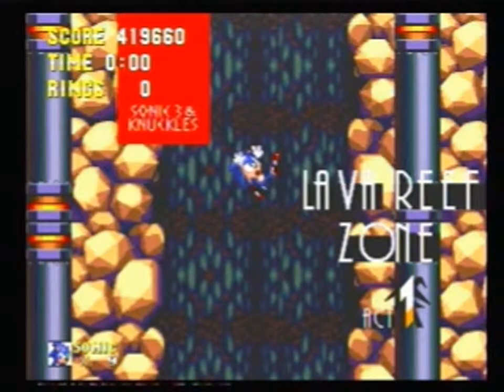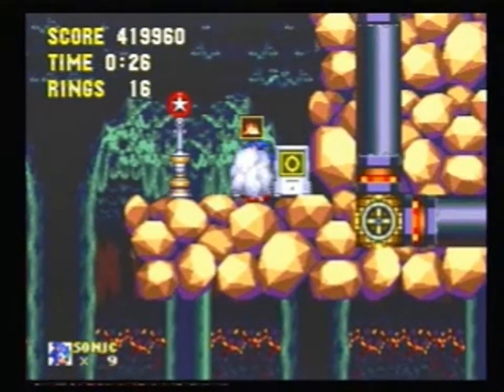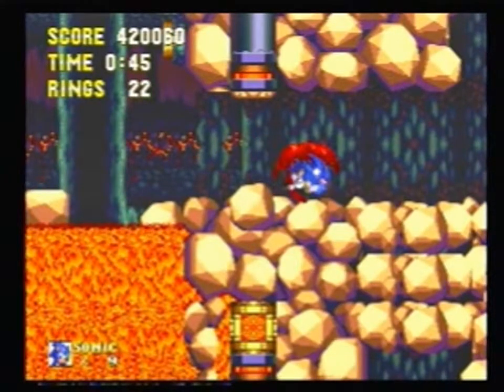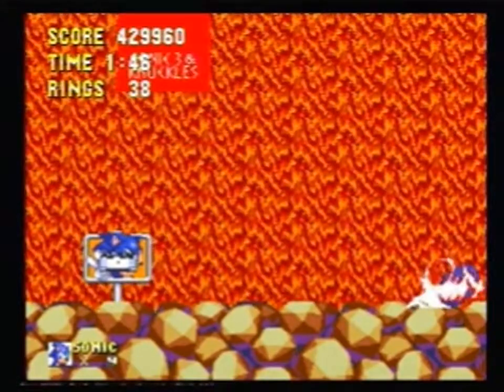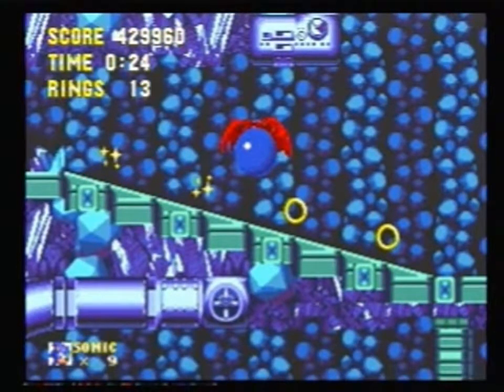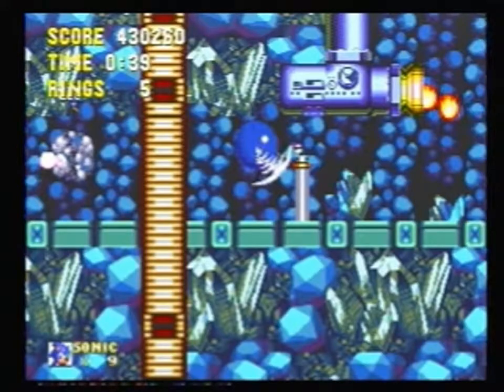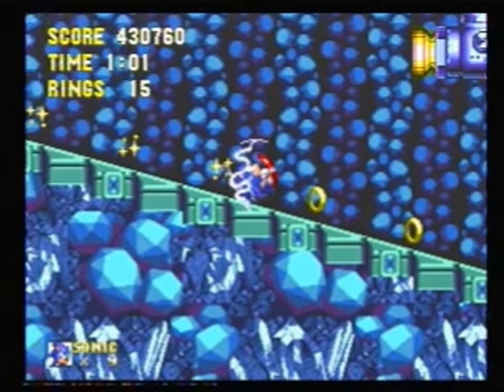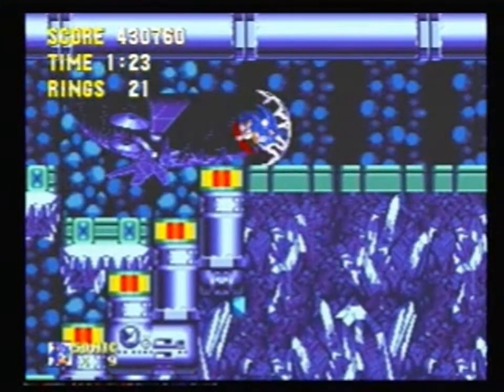Sonic 3 & Knuckles - Lava Reef (Sonic) speedrun tutorial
Here I look at Lava Reef, which has lots of uneven ground that is very difficult to read. I've made a point of giving some tips on where specifically to jump in certain situations.